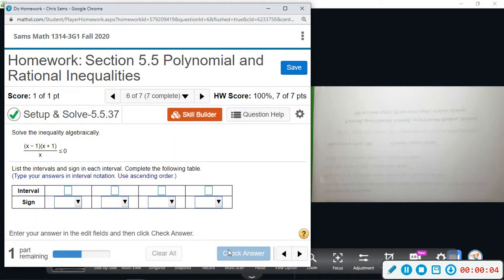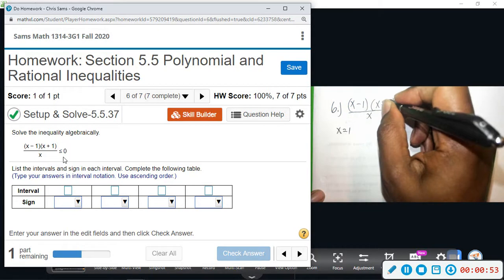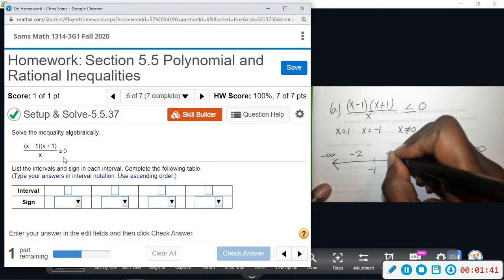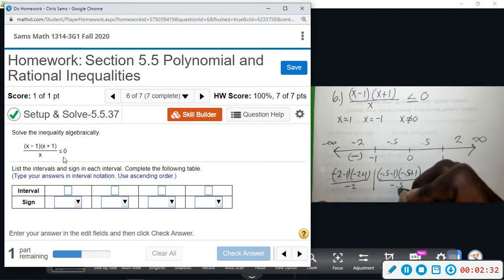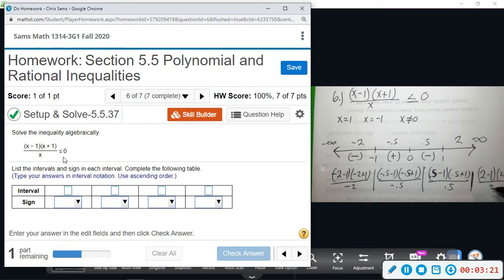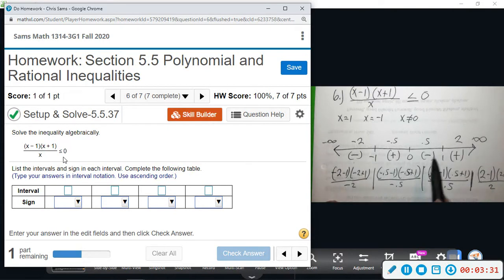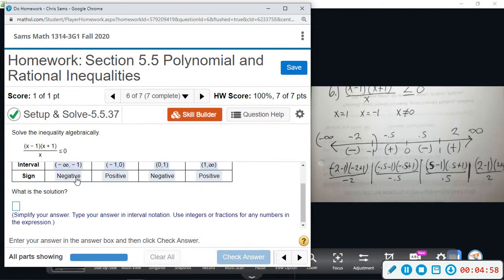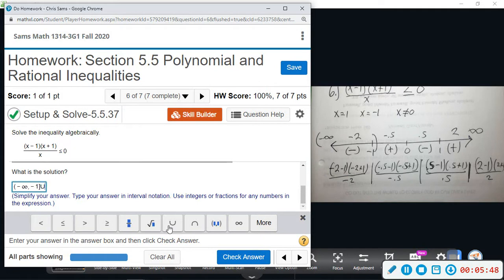ColAlg Mylab 5 5 6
ColAlg Mylab 5 5 Polynomial and Rational Inequalities